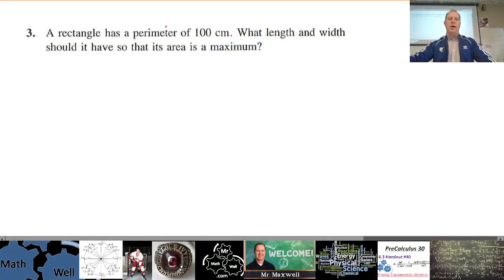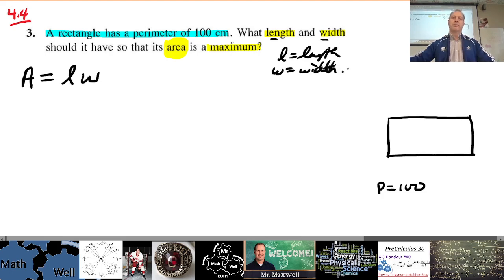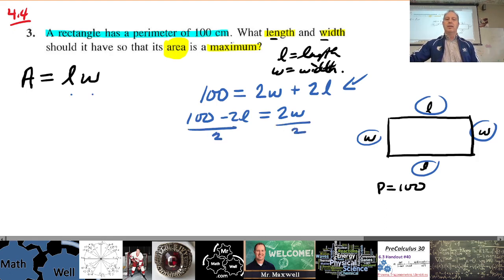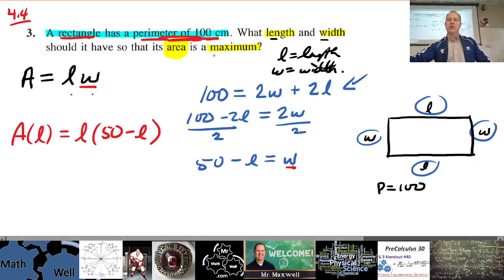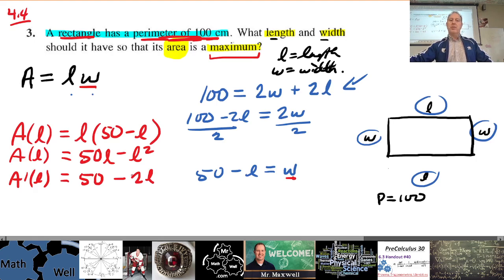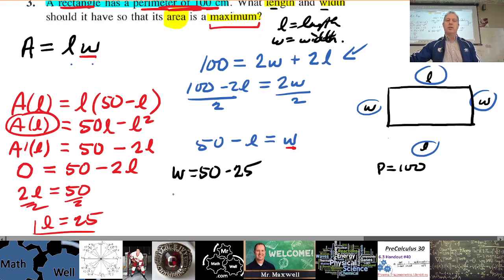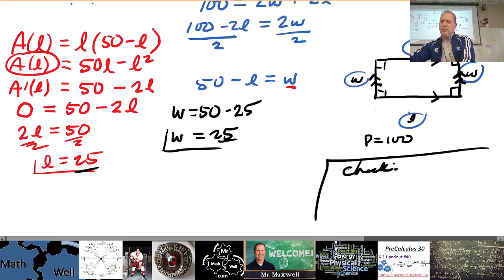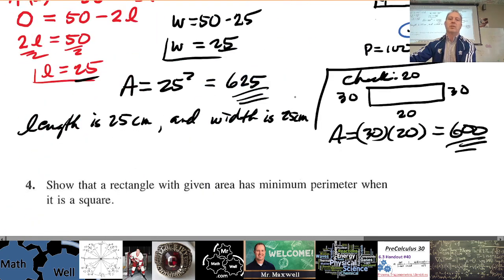Calculus 30 4.4 #3 Max Area of Rectangle HW